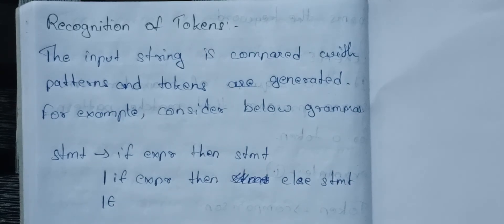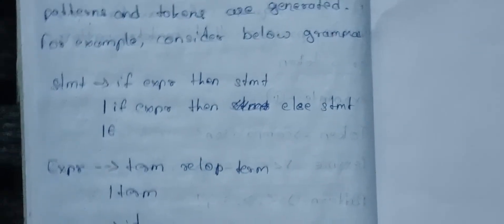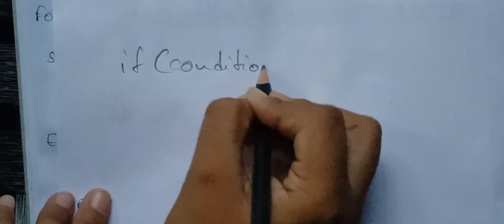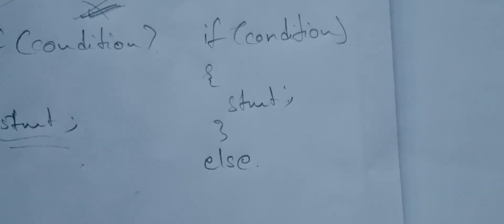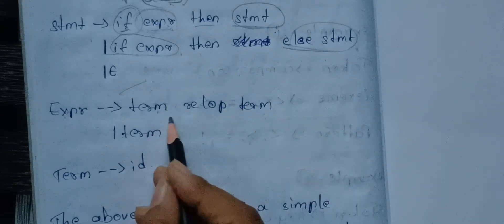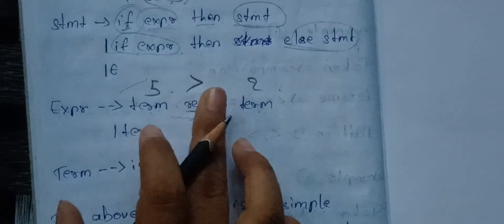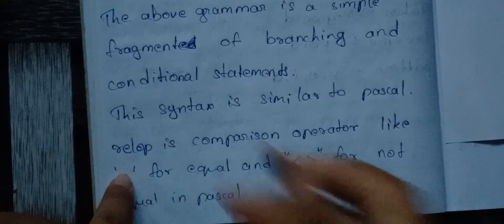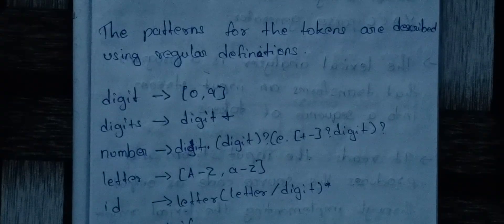Compiler Design | Unit 1: Recognition of tokens | B.Tech R18 JNTU syllabus in telugu